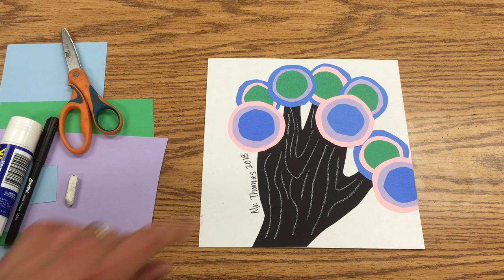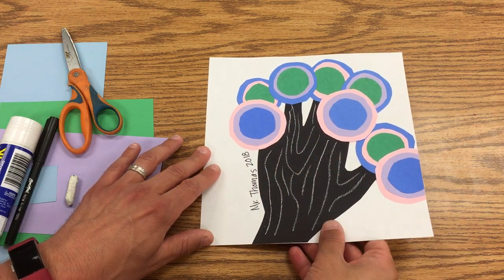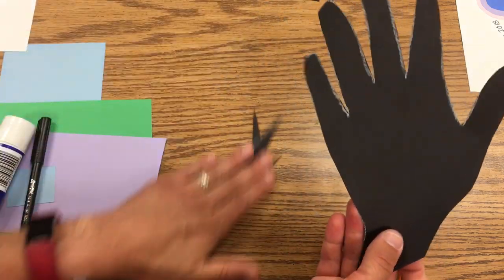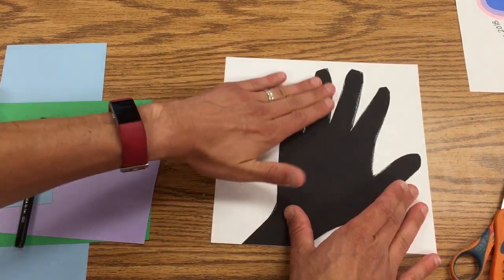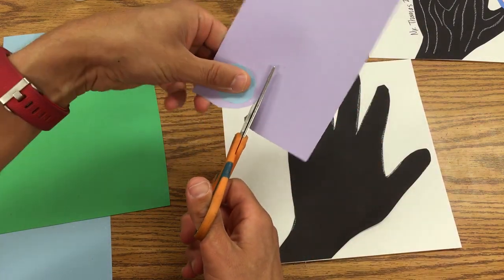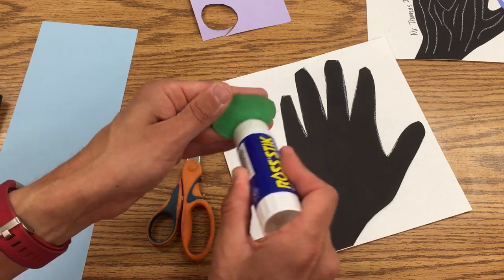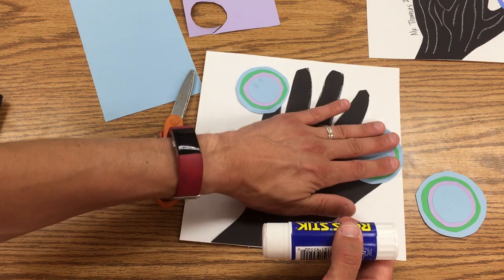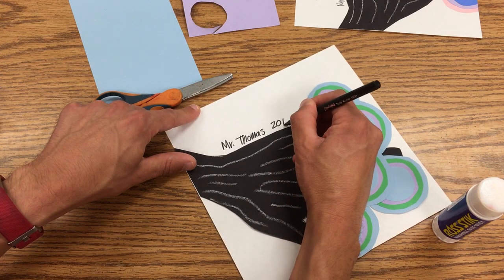Handprint Tree Square 1 Art Demonstration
Here is a simple project students can make with their own hand as the tree trunk for a little collaged picture of a tree